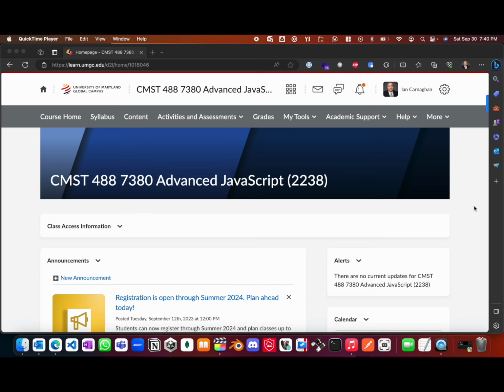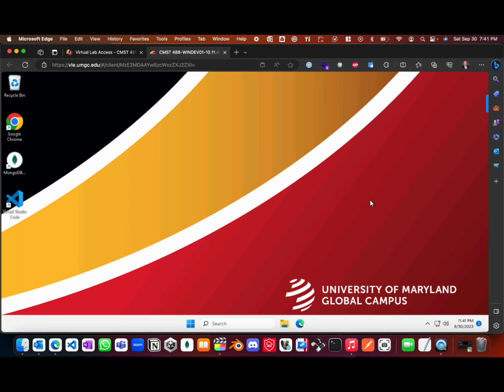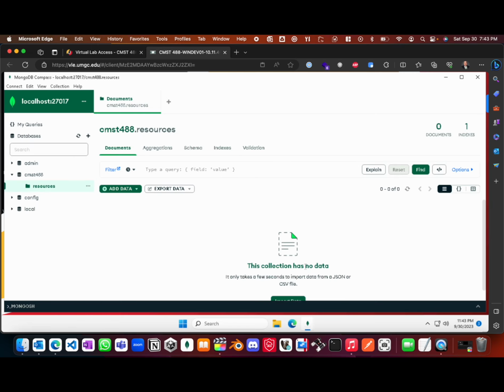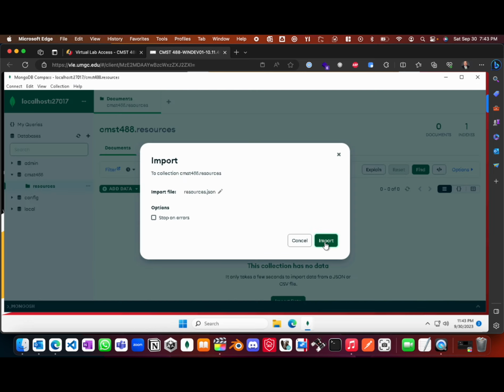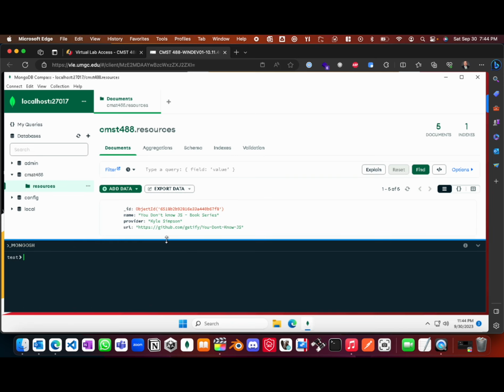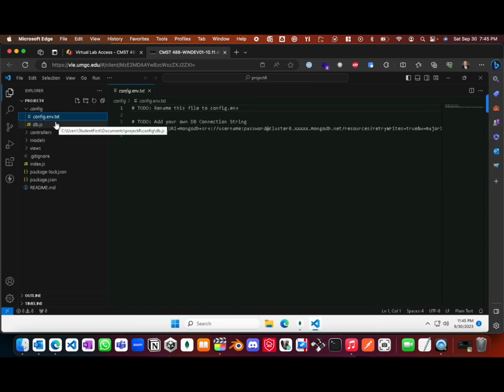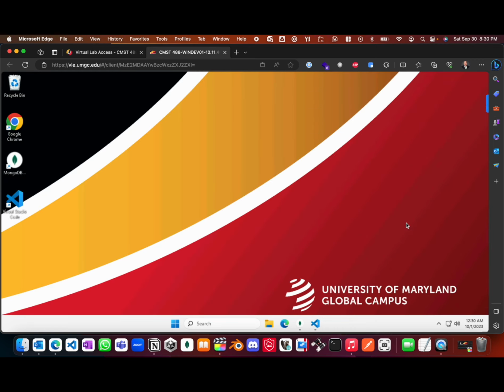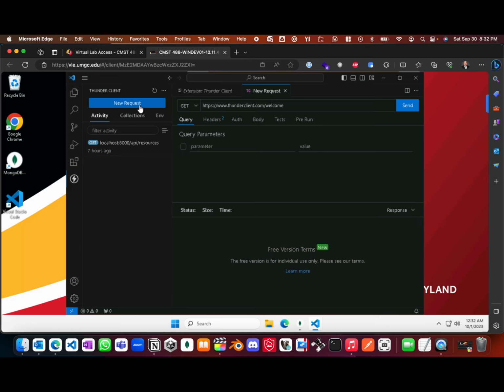CMST 488 MongoDB, Compass, and Thunder Client in the Lab